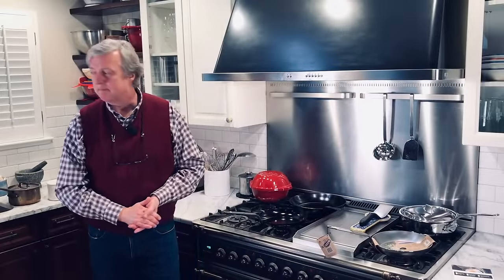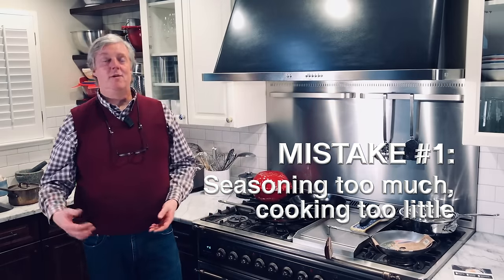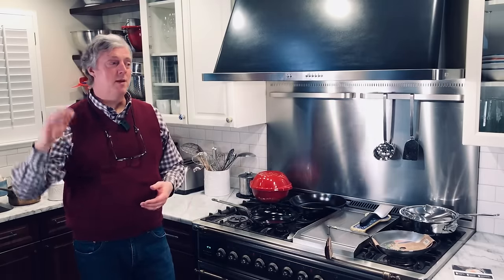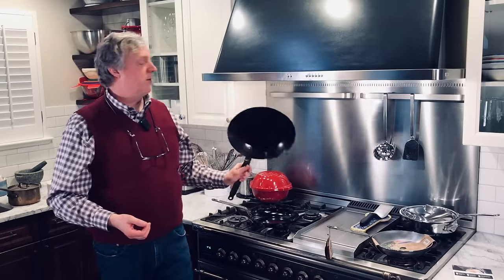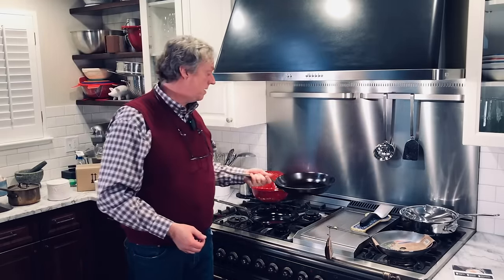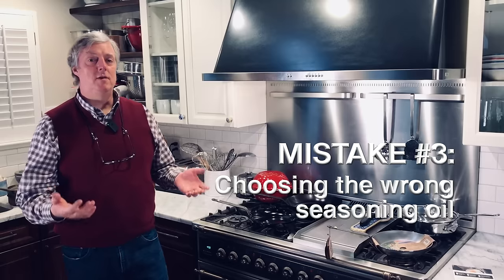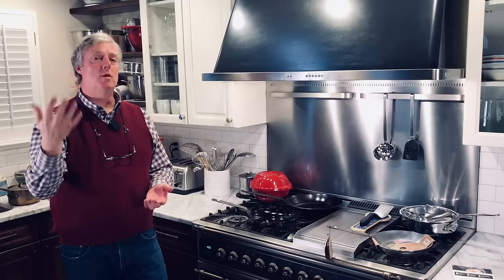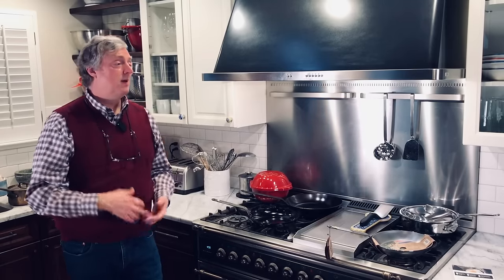Five Carbon Steel Mistakes and How to Fix Them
Trouble with your carbon steel pan? Uncle Scott shows some BIG mistakes everyone makes when they are new to carbon steel, and more importantly, how to fix them! Great advice on how to season a carbon steel skillet, which oil to use for seasoning, how to prevent sticking in carbon steel pans and more!

De Buyer Carbon Steel Pans on Amazon